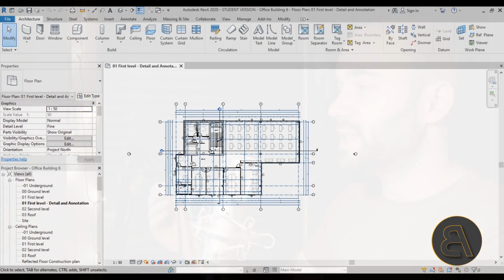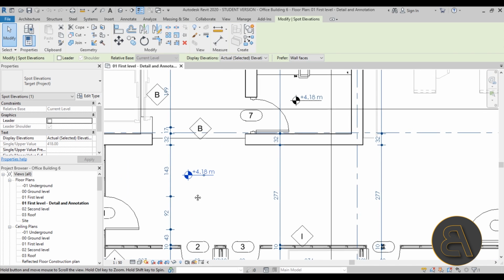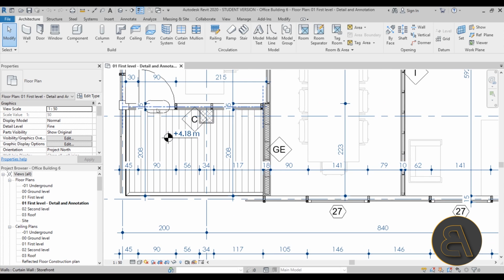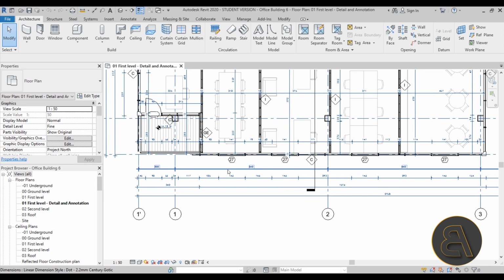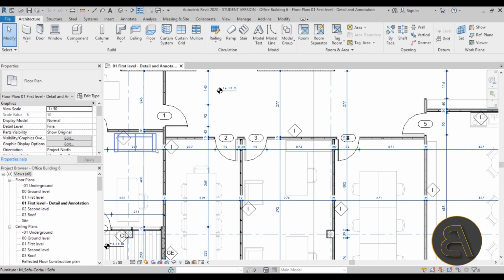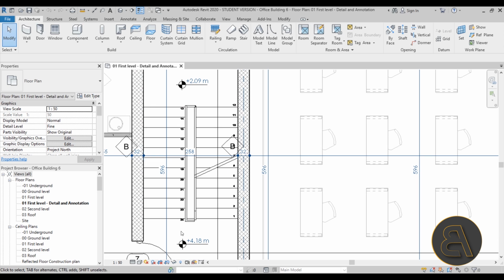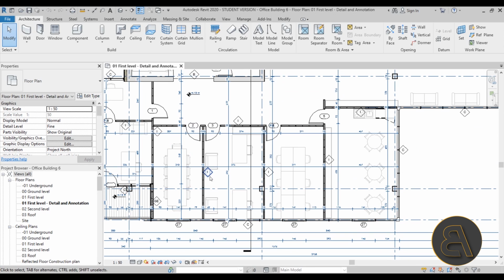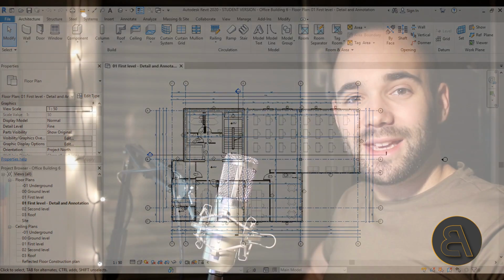Office Building in Revit - Annotation Course - Part 6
Additional Tags: office, building, details, annotation, dimension, elevation, spot, walls, architecture, family, Structural, Beam, Column, Beam System, Light, family, family editor, street light, Revit, Architecture, House, Reference Plane, Detail Line, Floor,, BIM, Building Information Modeling. Building, Roof, Roof by element, Roof by extrusion, How to model a roof in revit, Revit City, Revit 2018, Revit Turorials, Revit 2017, Revit Autodesk, Revit Architecture 2017, Revit Array, Render, AutoCAD, How to model in Revit, learn Revit, Revit Biginner tutorial, Revit tutorial for Beginner, Revit MEP, Revit Structure